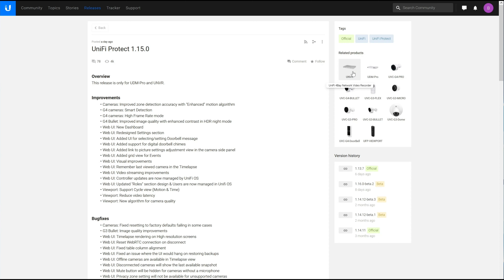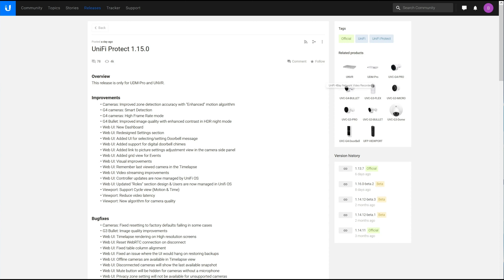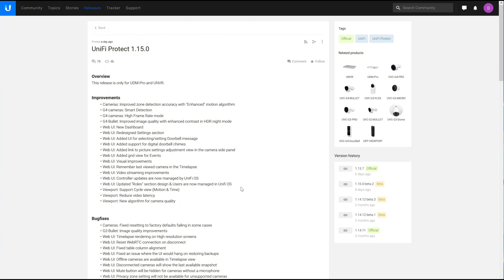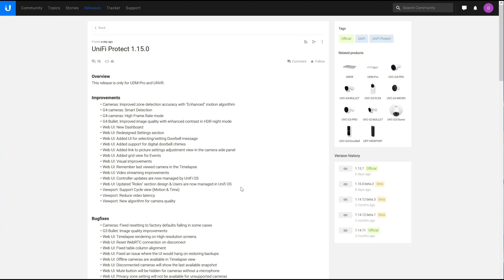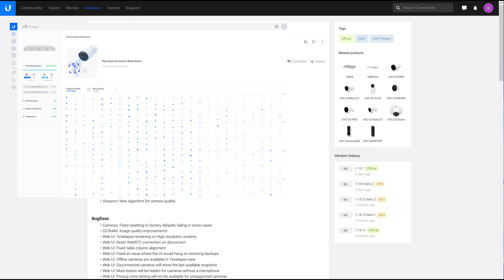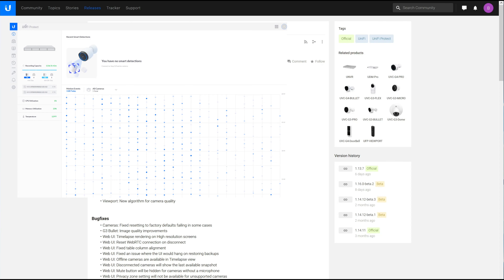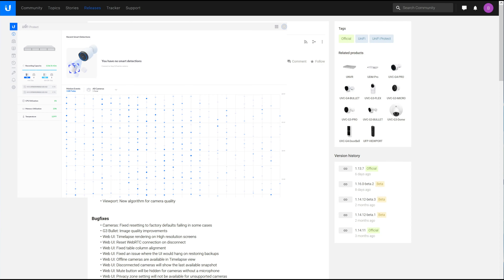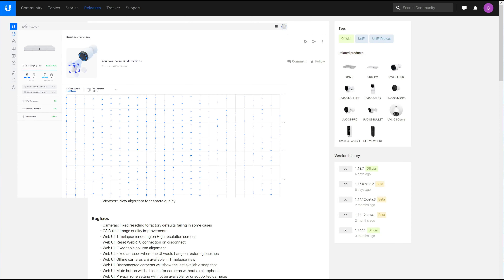Ubiquiti releases UniFi Protect 1.15.0 for UDM-Pro and UNVR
If you have a UDM-Pro or UNVR running an earlier version of Protect, it's update time.